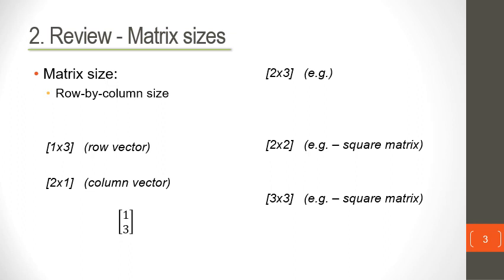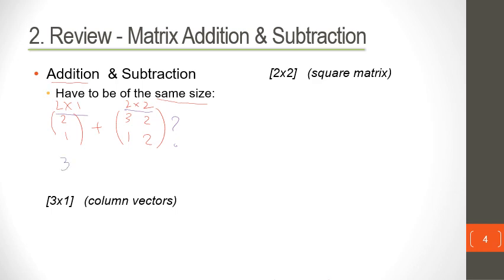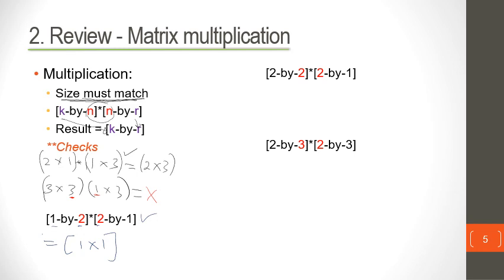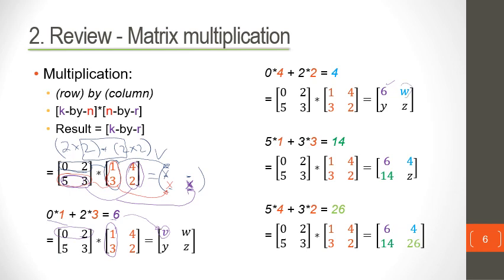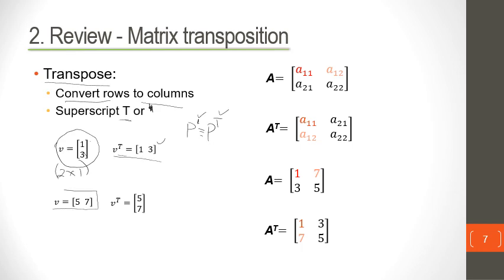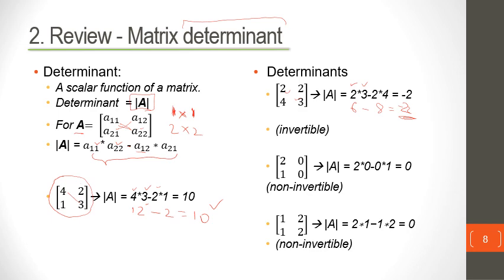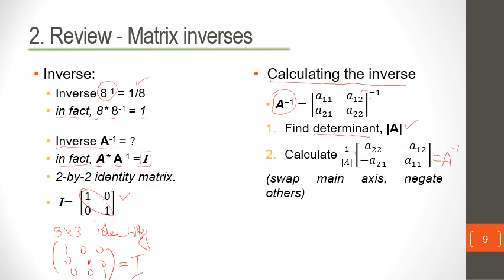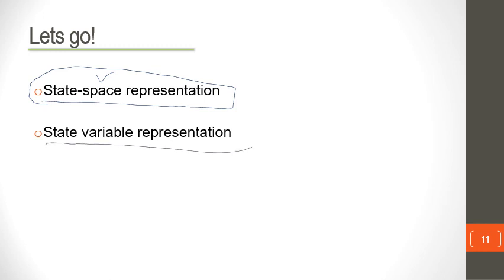Lect 1 3 0 EICSY3A S2 2021